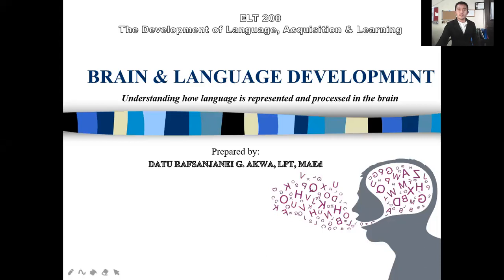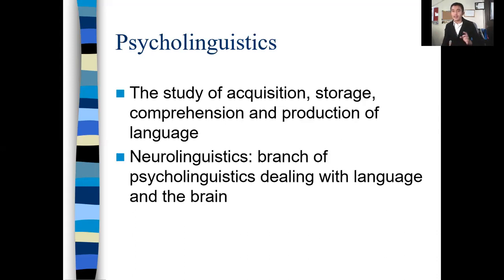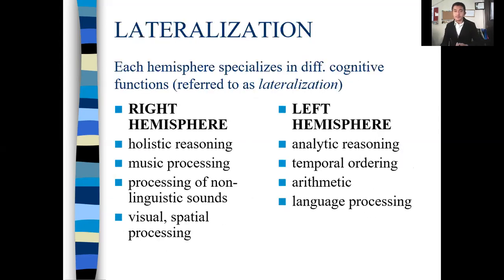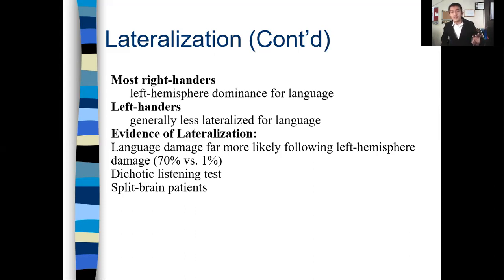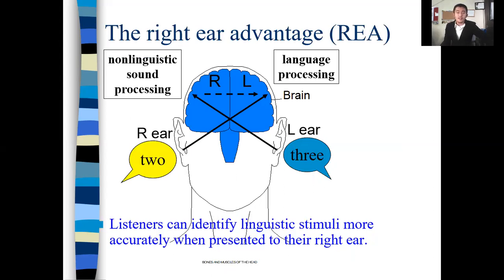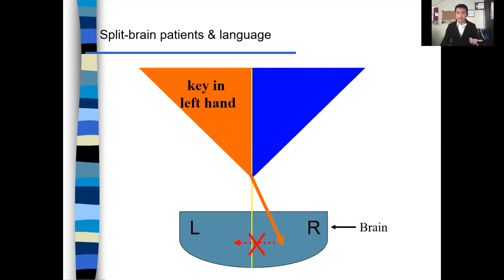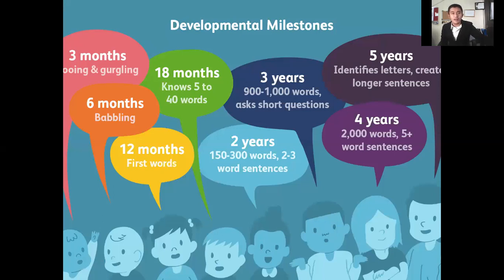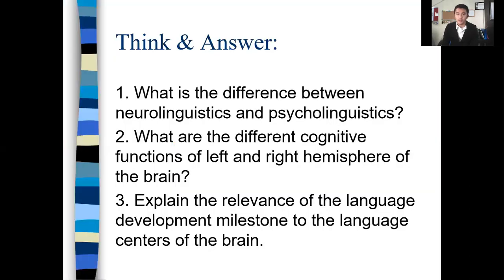MAELT LESSON - BRAIN & LANGUAGE DEVELOPMENT